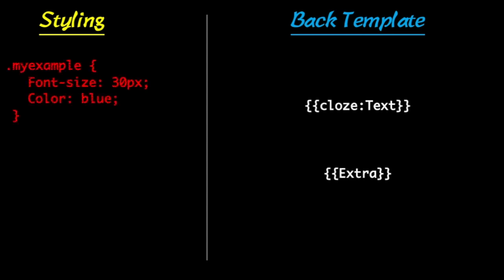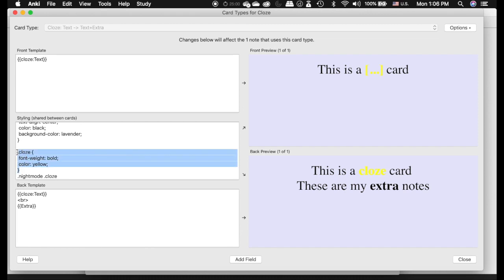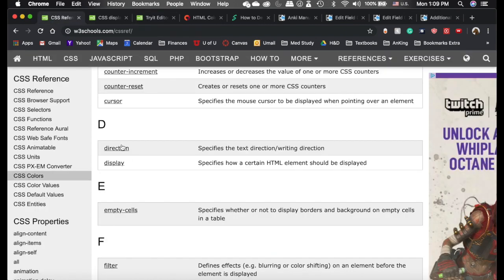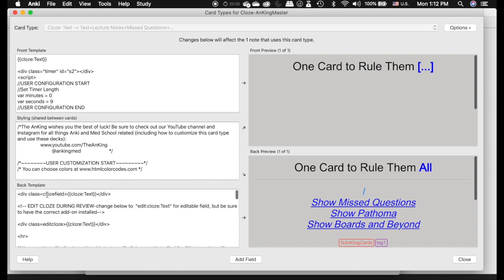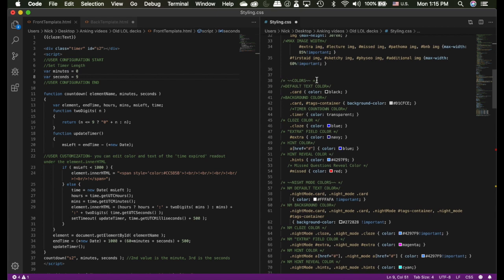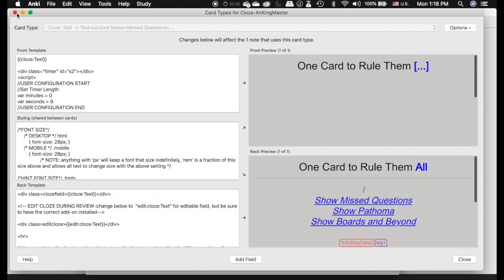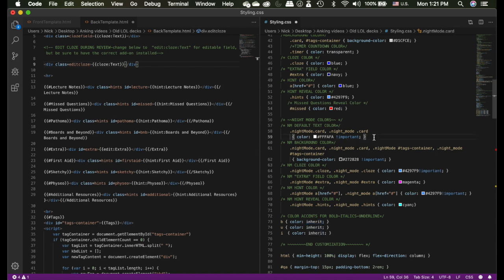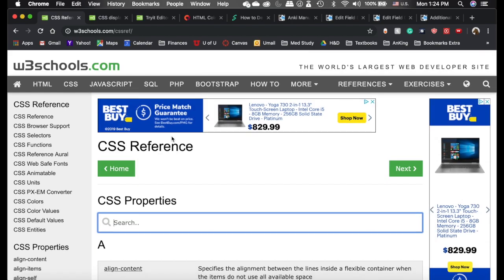Anki: Customizing Card Styling (font, color, hints, etc)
This video will show you how to use CSS and HTML to customize your Anki cards

We are not experts in CSS or HTML (in fact we had a LOT of help in making this card style and this video).  If you have questions, we recommend you ask on the r/Anki subreddit or use google.